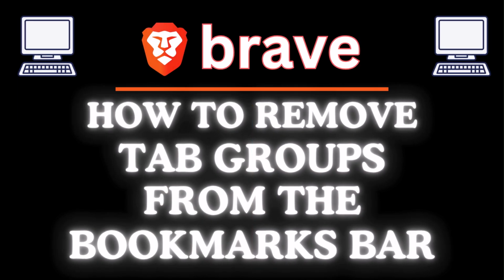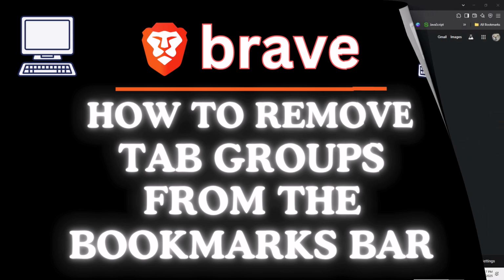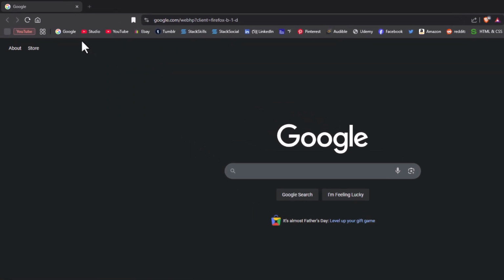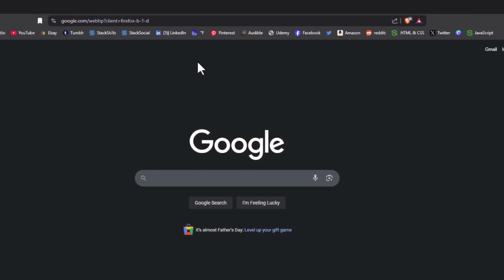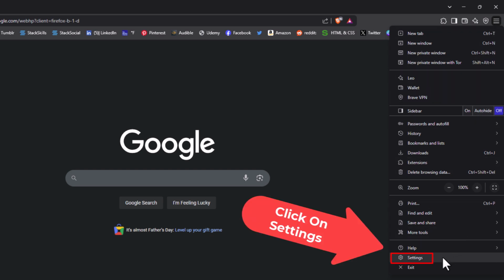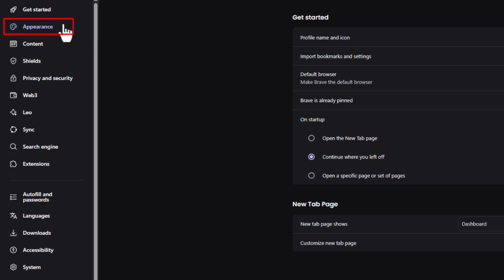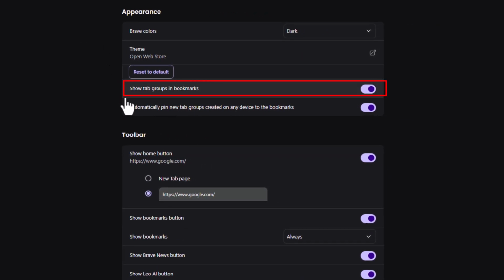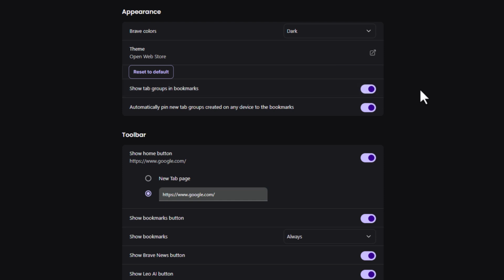How to Hide or Show Tab Groups in the Bookmarks Bar on the Brave Web Browser | PC Tutorial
In this quick tutorial, you’ll learn how to hide or show tab groups in the Bookmarks Bar on the Brave Web Browser using a PC. Managing tab groups in the bookmarks bar can help you keep your browser organized, reduce clutter, and make it easier to access your saved groups.

Simple Steps
Method 1:
1. Open the Brave browser.
2. In the bookmarks bar, right-click on any bookmark and click on "Show Tab Groups" in the dropdown.

Method 2:
1. Open the Brave browser.
2. Click on the "3-Bar Menu" in the upper right corner and select "Settings".
3. In the left-side pane, click on "Appearance".
4. Toggle on or off "Show Tab Groups In Bookmarks".

Chapters
0:00 How To Hide Or Show Tab Groups From The Bookmarks Bar In Brave
0:17 Open The Brave Browser
0:40 How To Open Settings In The Brave Browser
0:55 Click On Appearance
1:05 Toggle On Or Off Show Tab Groups In Bookmarks